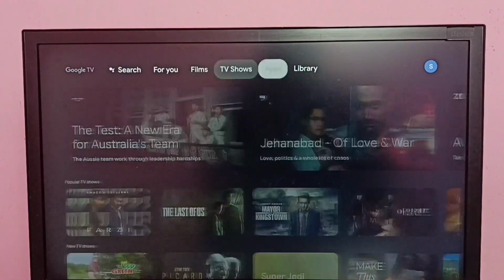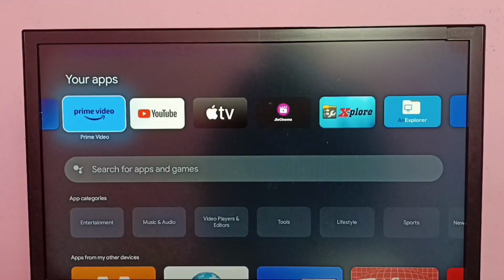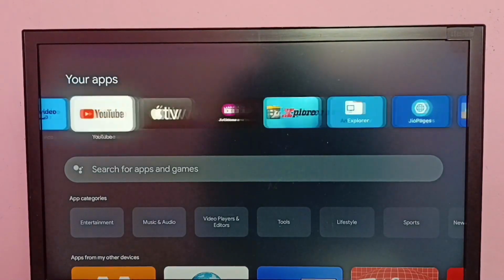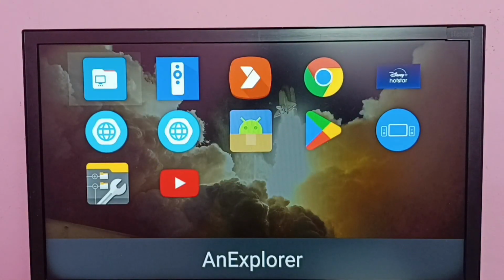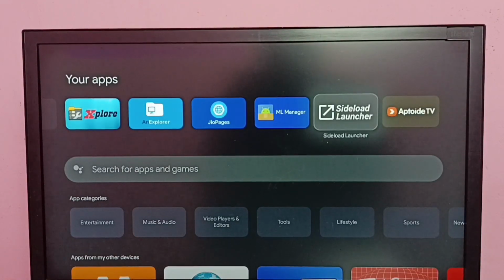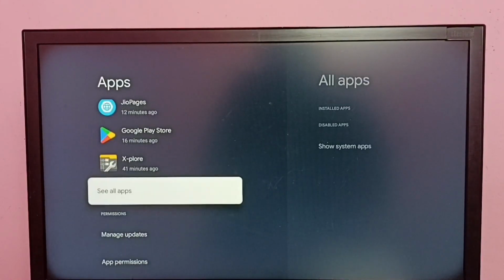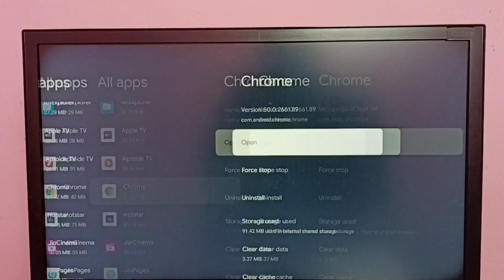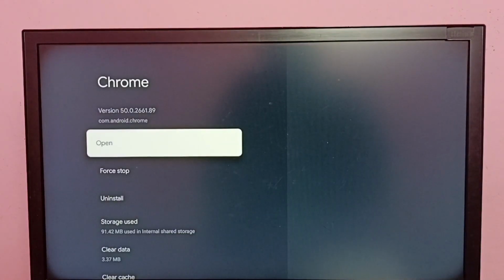2 Ways to Fix All Installed Apps Not Showing in Google TV | Android TV | Smart TV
2 Ways to Fix All Installed Apps Not Showing in Google TV | Android TV | Smart TV,